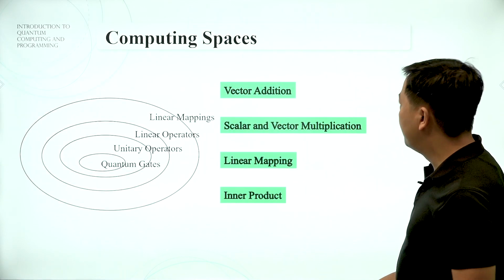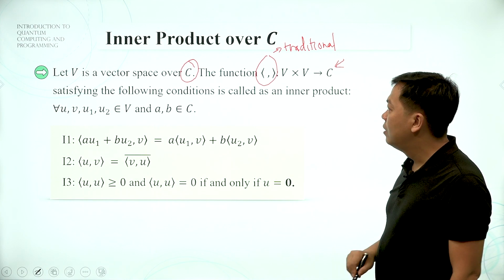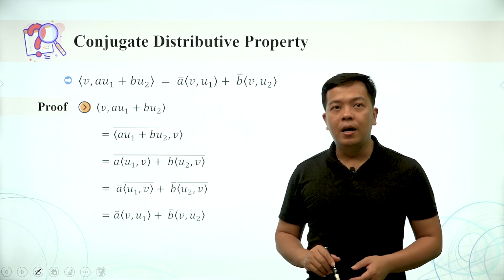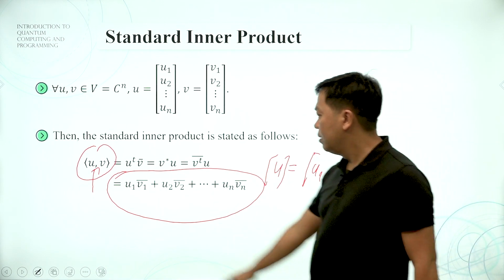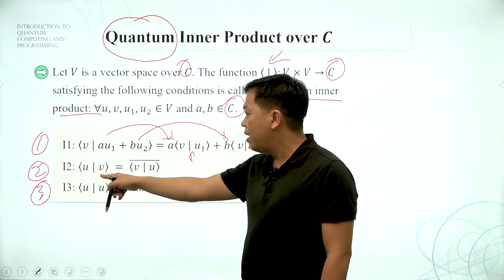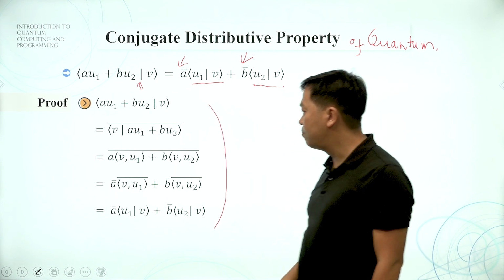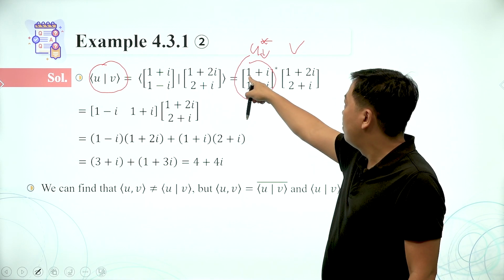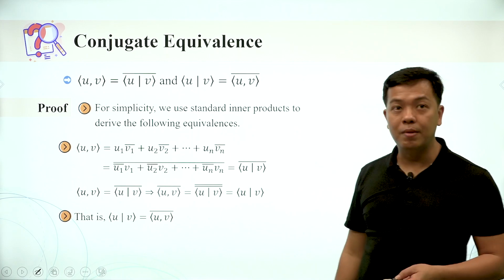4.3-Two Types of Inner Products